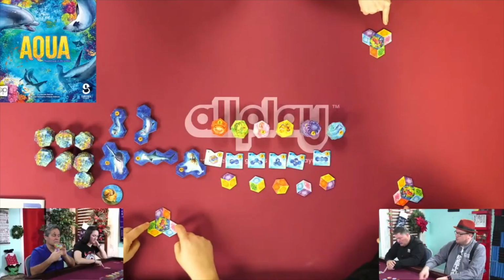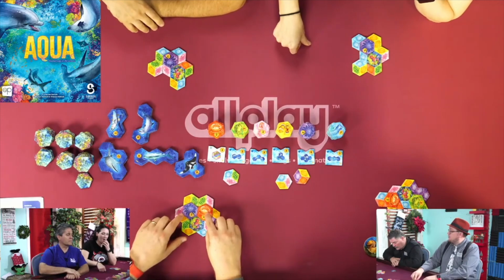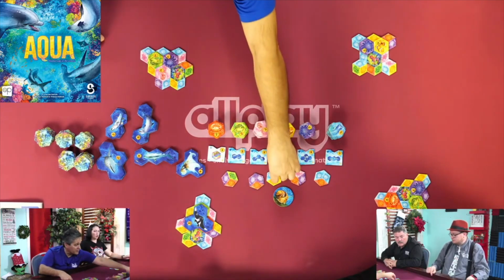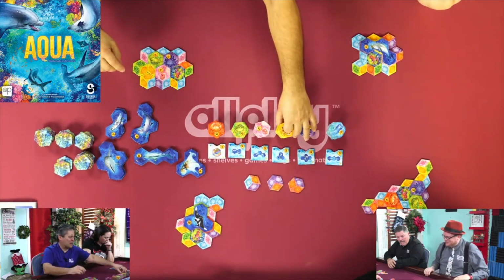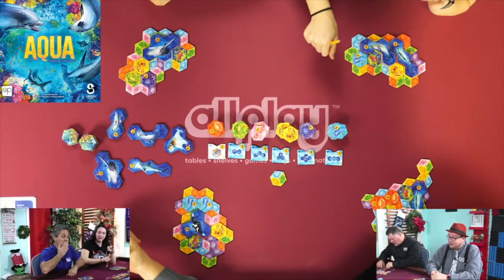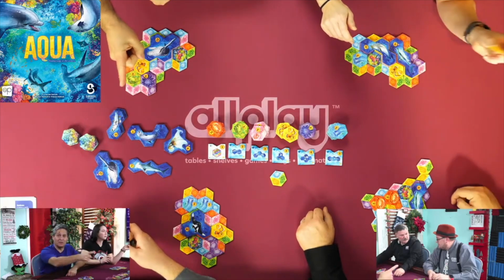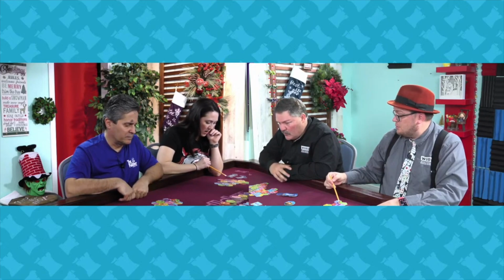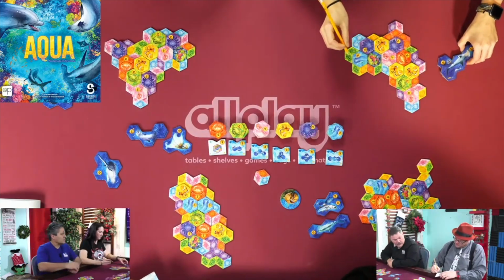Aqua - Live Play Through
NOTE: This play through was originally part of the 2023 Dice Tower Winter Spectacular.